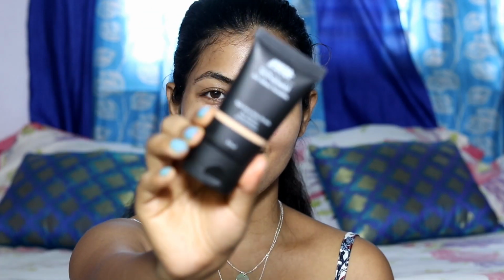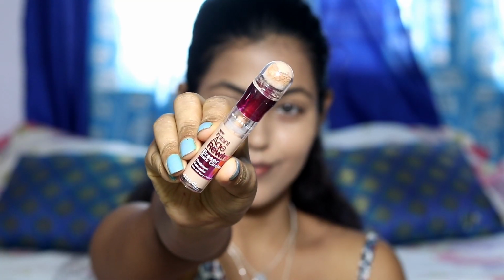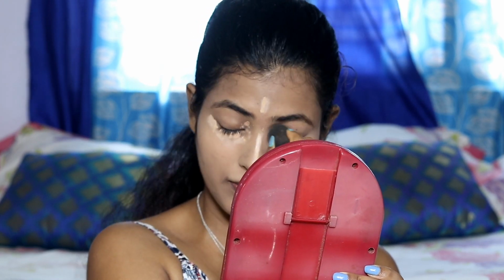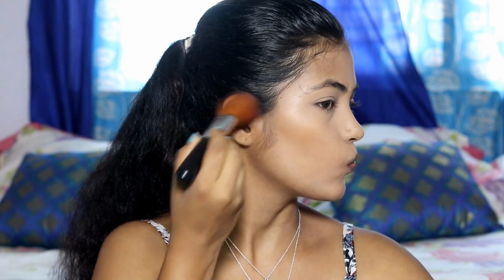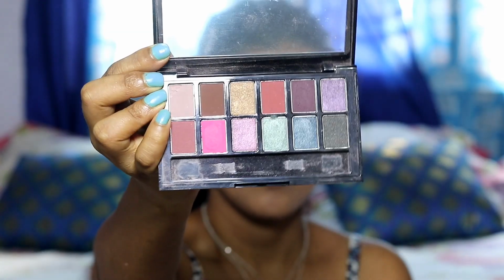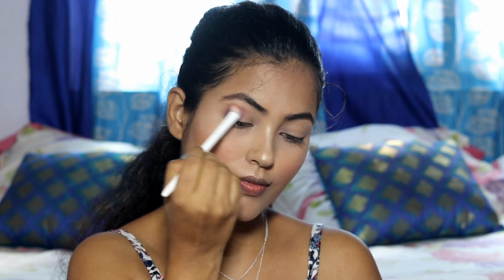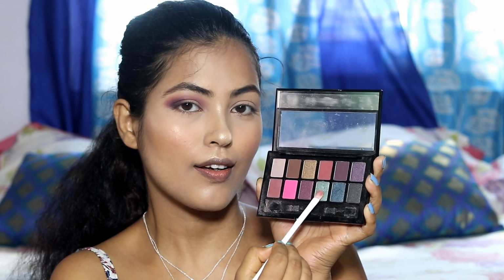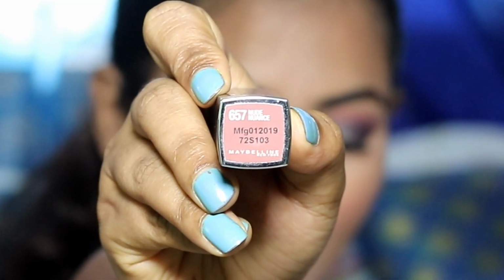Drugstore Glam Makeup Tutorial || Affordable Makeup Products || Sarbani Deb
Hey you guys, in today's video i create Drugstore Glam Makeup Tutorial. I hope you all enjoy & if you did than don't forget to hit the thumbs up button & SUBSCRIBE to my channel, also don't forget to click the notification bell so you get notified every single time i upload a new video.

Products Details -
Nykaa SkinShield Anti-Pollution Foundation - 09 Desert Honey

Maybelline New York Instant Age Rewind Concealer - Medium

Maybelline New York Loose Powder - Light

Nykaa Contour & Conquer - Contour And Highlight Duo - Sizzle Chisel

Nykaa Get Cheeky ! Blush Duo - Malibu Barbie

Lakme Absolute Eyeshadow Palette - Midnight Magic

Lakme Eyeconic Kajal - Brown

Lakme Eyeconic Mascara - Black

Maybelline New York Creamy Matte Lipstick - Nude Nuance

PREVIOUS VIDEO - Easy & Affordable Glam Makeup Tutorial Under 500

Copyright -
Content solely own by me(Sarbani Deb). Do not use anything from this video without prior permission.
xoxo
Thank you with lots of love.